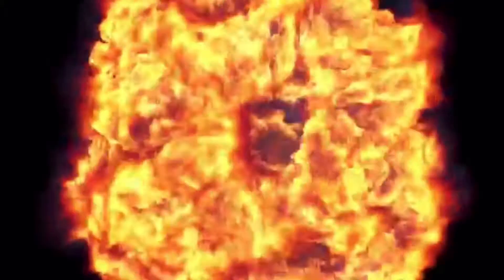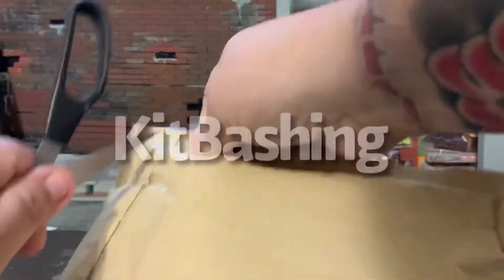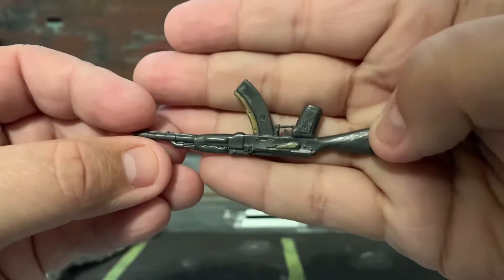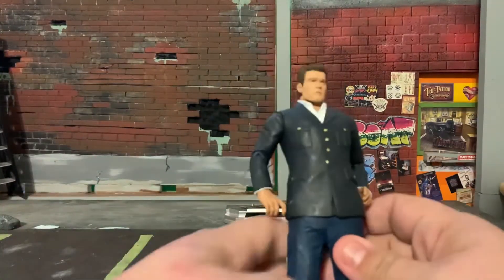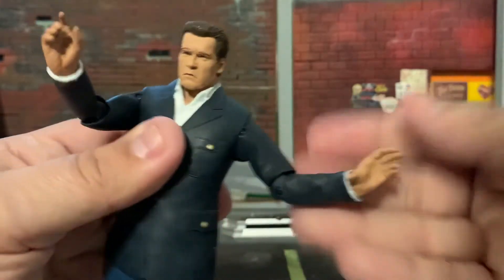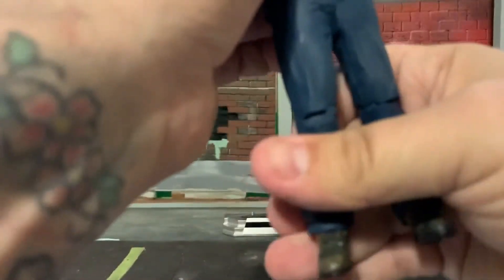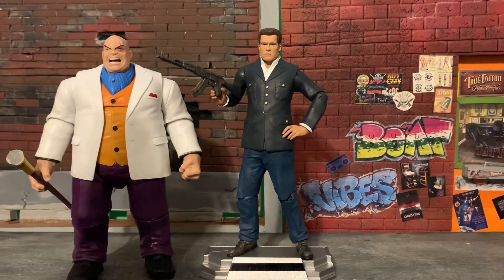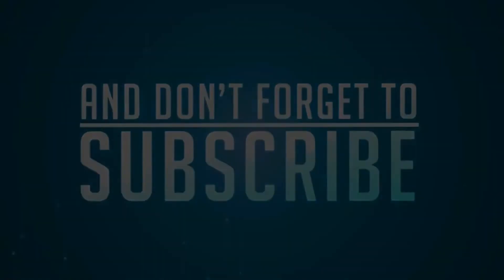My Customized Arnold Governator Action Figure Unboxing / Review!